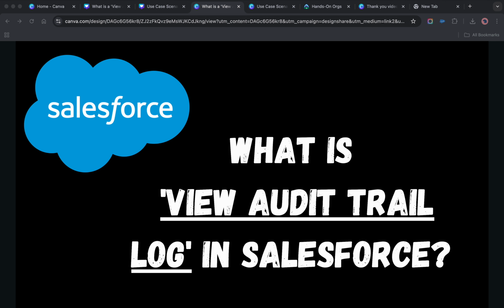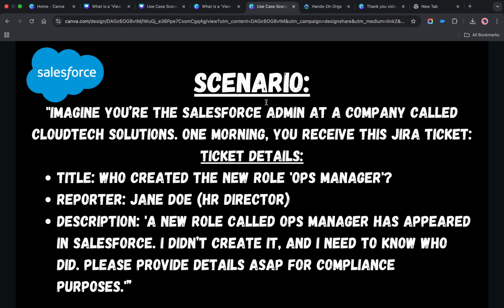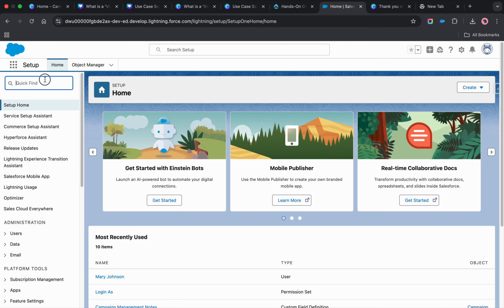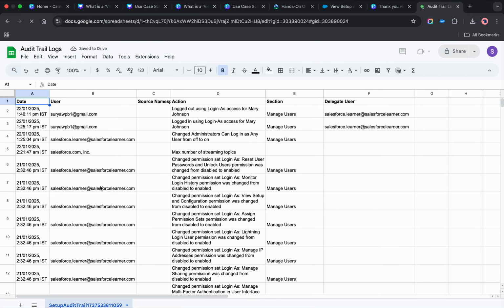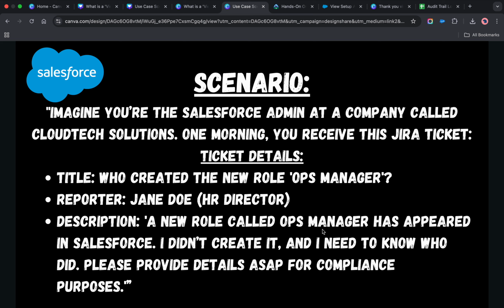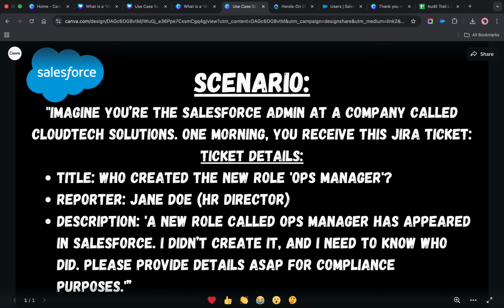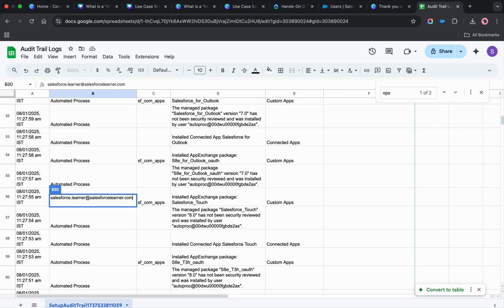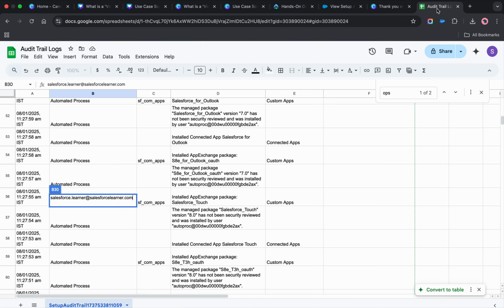"Salesforce Audit Trail: Track Changes & Solve Issues Like a Pro| Salesforce Helpdesk task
🔍 Track Every Change in Your Salesforce Org with Audit Trail Logs!

In this video, we’ll dive into Salesforce’s Audit Trail feature and how it helps admins track configuration changes, troubleshoot issues, and maintain transparency.

📌 What You’ll Learn:
✅ What is Salesforce’s Audit Trail feature?
✅ How to view and use Audit Trail logs step-by-step.
✅ Real-life use case: Solving a Jira ticket to determine who created the 'Ops Manager' role.
✅ Best practices for using Audit Trail effectively.

🚀 Use Case Highlight:
Discover how an admin used the Audit Trail feature to identify who created a new role in Salesforce, resolving a compliance-related Jira ticket for HR.

🎯 Whether you’re a Salesforce beginner or a seasoned admin, this video is packed with tips to help you troubleshoot and manage your org like a pro.